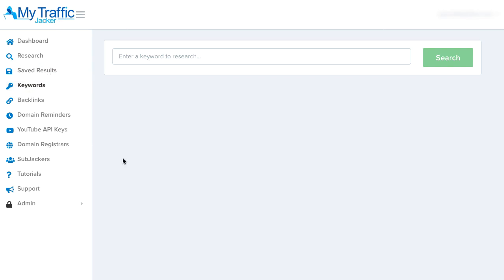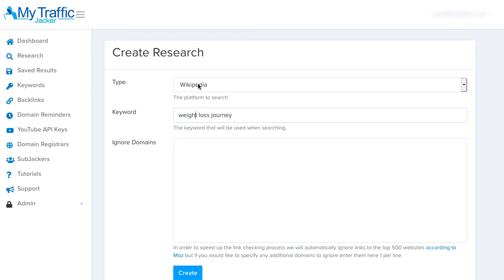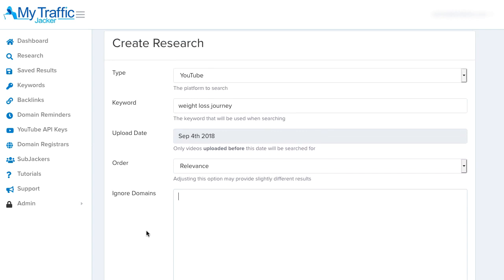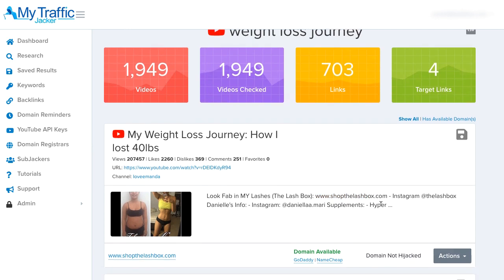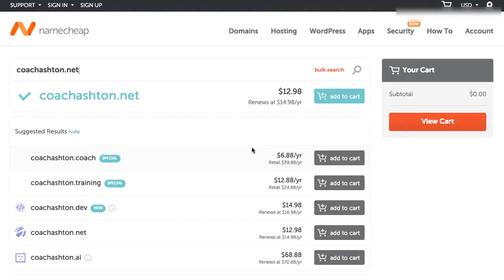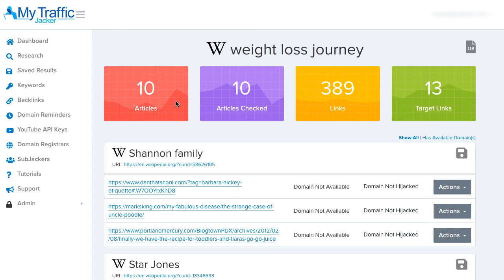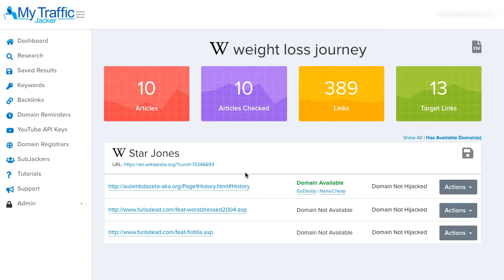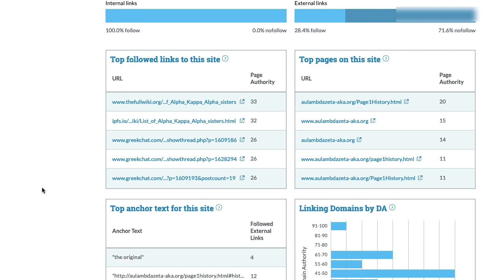My Traffic Jacker Demo - My Traffic Jacker Features And Bonuses - My Traffic Jacker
My Traffic Jacker Demo - My Traffic Jacker  Features And Bonuses -  My Traffic Jacker - What is My Traffic Jacker?
This tool is very impressive. My Traffic Jacker offers some extra features and provides more results on certain levels. This is a product by Joshua Zamora and Paul Venables.
How Exactly? Well, My Traffic Jacker allows users to search by keyword on either Wikipedia and YouTube and find live, but expired links that are still posted on these sites that you can pick up for as little as $10 and redirect that traffic and authority anywhere you want including affiliate offers, your own websites, YouTube channel and more.

MY TRAFFIC JACKER REVIEW – FEATURE DETAILS
This is an important part that should be carefully considered. Here’s the list of features that My Traffic Jacker will provide you with:
    ♦    Unlimited Keyword and Niche Research
    ♦    Easily Hijack Traffic And Authority From Wikipedia
    ♦    Easily Hijack Traffic And Authority From YouTube
    ♦    Hands-Free Domain Checker
    ♦    Unlimited One-Click Domain Purchasing
    ♦    Fully Control The Age of the Videos You Want Delivered To You
    ♦    Search By Relevance or by Views
    ♦    Add Or Remove Domains To Skip From The Results
    ♦    Ability to Export data in CSV Files

WHAT CAN YOU USE MY TRAFFIC JACKER FOR?
As many of you still confuse in what ways you can make use of this app, I’ll make it clear for you with some following suggestions:
    ♣    Strategy 2: Direct Link Product Marketing
    ♣    Strategy 3: MASSIVE List Building Profits
    ♣    Strategy 4: Passive AdSense Profits
    ♣    Strategy 5: Simple Domain Flipping
    ♣    Strategy 6: Build a POWERHOUSE Private Blog Network
    ♣    Strategy 7: Buy and RENT your Private Blog Network
    ♣    Strategy 8: Resell the Domain Back to the original owner
    ♣    Strategy 9: Authority Redirect Rankings
    ♣    Strategy 10: Rank your ECom site or Amazon Store Listing

MY TRAFFIC JACKER REVIEW – PRICE AND EVALUATION
Here’s the good news. This is a quality product with affordable prices. To own the frontend version of My Traffic Jacker, you have two price options: $27 – $37 for the personal license and commercial license respectively.

In the frontend version – MJT Pro, you are provided with:
– Full access to our MTJ platform to quickly and easily find expired domains that are still posted on Wikipedia and YouTube
– One-click purchase to possess the selected expired domains via NameCheap or Godaddy.

NOTICE: For the first 36 hours starting at $27 dimesale

My Traffic Jacker Demo - My Traffic Jacker  Features And Bonuses -  My Traffic Jacker search terms:
 my traffic jacker demo - my traffic jacker demo & case study: how i found a domain valued at $1042. my traffic jacker review with proof & bonuses.
3 hari yang lalu - My Traffic Jacker Review + Huge Bonus + OTOs + Discount + Price + Scam + Salepage

get my traffic jacker discount here - ..